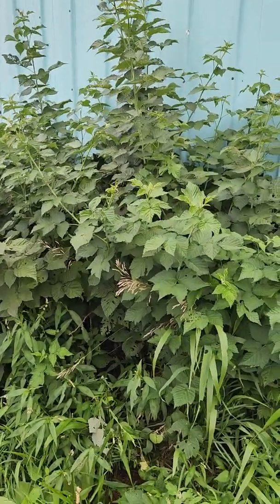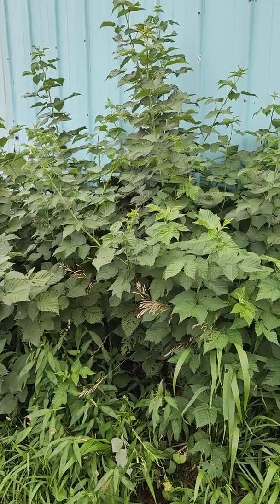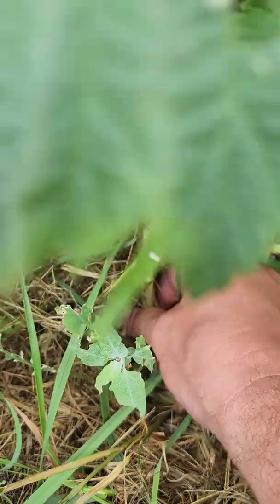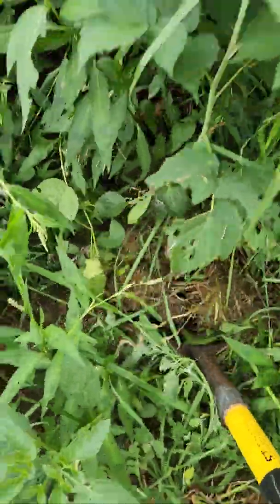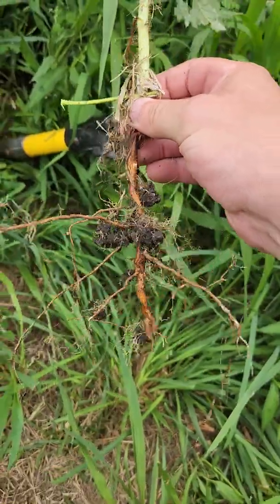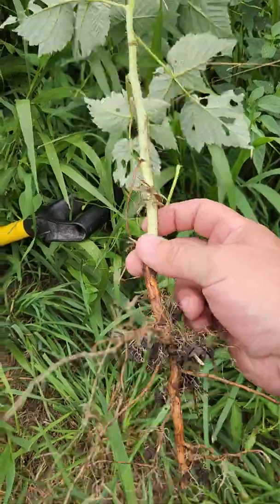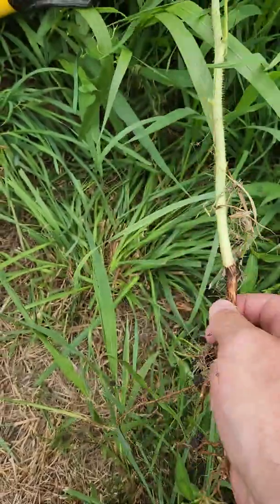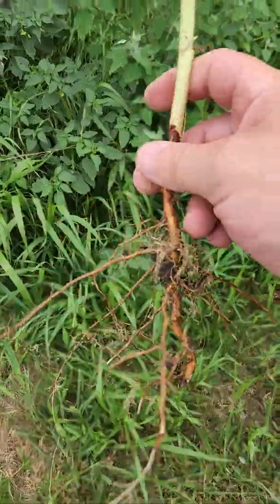How to dig up raspberry runners.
Organic heritage red raspberry runners. Orsi Nursery & Fruit Co. Craig, Nebraska.